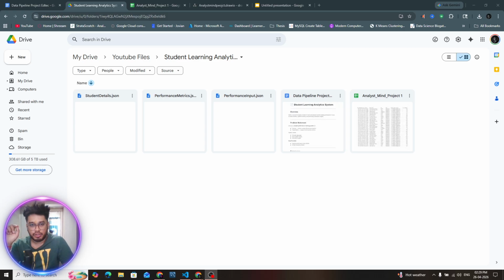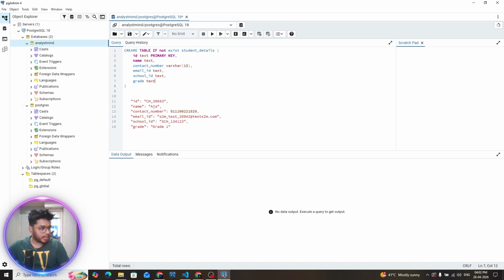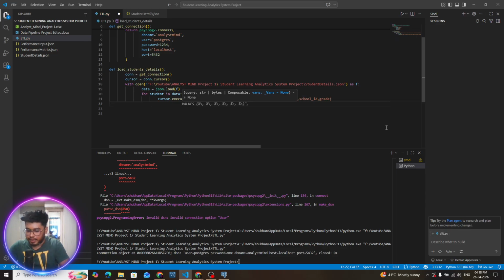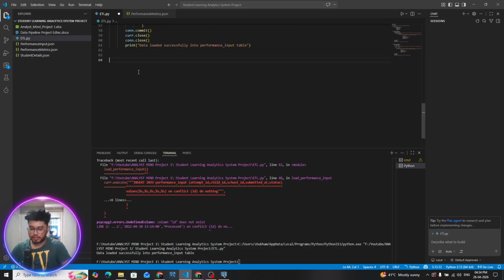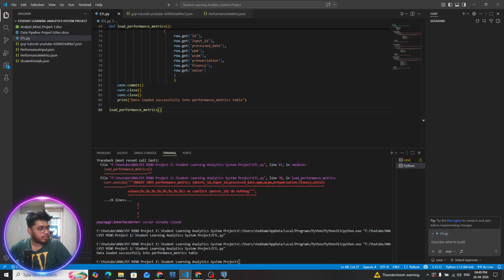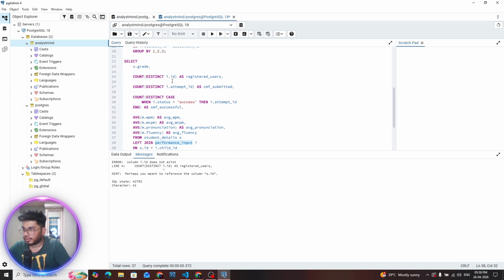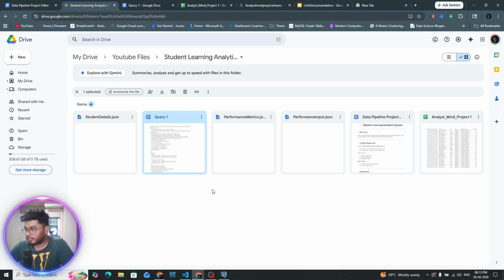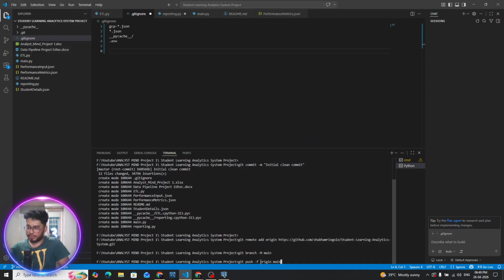End-to-End Data Analyst Project | Student Learning Analytics System (ETL + SQL + Python)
🚀 End-to-End Data Analyst Project | Student Learning Analytics System

In this video, I’ve built a complete **real-world data analytics project** from scratch using **Python, SQL, ETL pipelines, and dashboards**.

This project simulates how student performance data flows from raw sources → processed → stored → visualized for decision-making.

👉 If you’re preparing for **Data Analyst / Business Analyst roles**, this is the kind of project that actually matters.

✔ How to design an **ETL pipeline (Extract → Transform → Load)**
✔ How to load data into **PostgreSQL database**
✔ How to work with **JSON + Google Sheets data sources**
✔ How to write **analytical SQL queries**
✔ How to build a **reporting layer / dashboard-ready dataset**
✔ How real-world data projects are structured

* Python (ETL + Data Processing)
* PostgreSQL (Database)
* SQL (Analytics Queries)
* Google Sheets API (Data Source)
* Power BI / Looker Studio (Visualization)

## 📂 Project Resources

## ⚙️ Project Architecture

* Extract → JSON / Google Sheets
* Transform → Python (Data Cleaning & Structuring)
* Load → PostgreSQL
* Analyze → SQL Queries
* Visualize → Dashboard

* Business Analyst Candidates
* Beginners in Data Engineering
* Anyone tired of only watching tutorials

Most people:
❌ Watch tutorials
❌ Copy code
❌ Build basic projects

But companies expect:
✅ End-to-end thinking
✅ Real data handling
✅ Problem-solving

This project shows exactly that.

0:00 Introduction
1:50 Project Overview & Problem Statement
5:36 Pipeline Flow Diagram
8:02 Downloading PostgreSQL
15:31 Setting up JSON Data Sources
43:34 Loading Data into PostgreSQL
57:25 Automating with Google Sheets & GCP
1:10:03 Data Transformation & Modeling
1:28:21 Building the Reporting Layer (Python)
1:43:16 Consolidating into Main Script
1:49:18 Pushing to GitHub & Conclusion

## 📢 Follow “The Analyst Mind”

## 💬 Let’s connect

Drop your questions in the comments — I reply to serious learners.